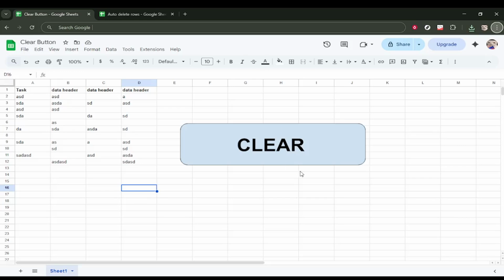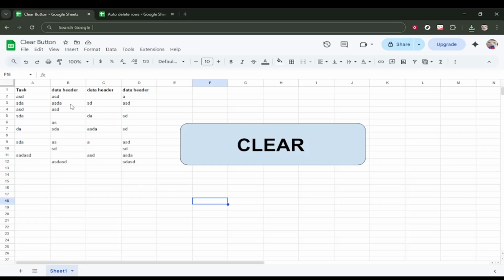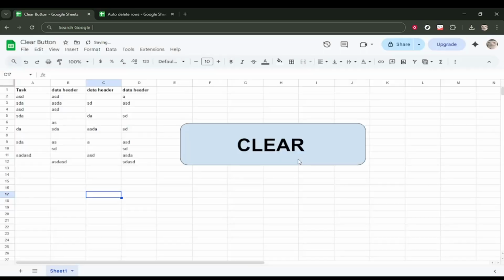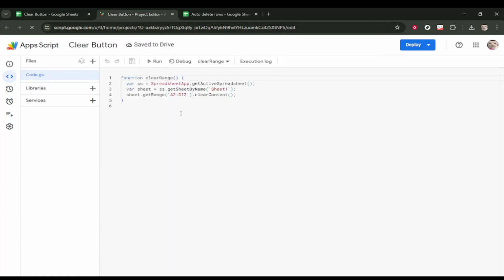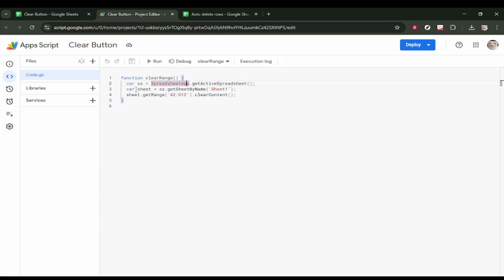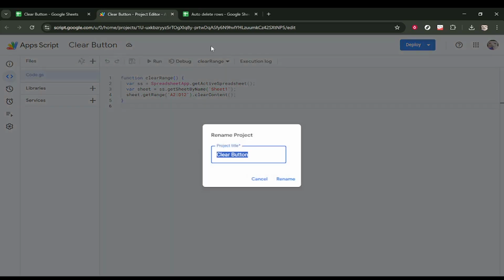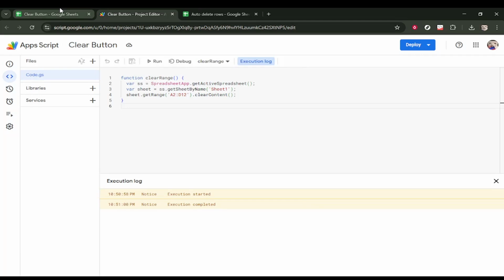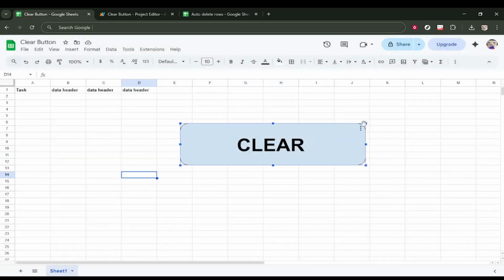How To Automatically Clear Data From Google Sheets [2026 Guide]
In today's video we cover: How To Automatically Clear Data From Google Sheets, Google Sheets, Clear Data Automatically, Google Sheets Tutorial, Spreadsheet Automation, Google Sheets Scripts, Reset Google Sheets, Data Cleaning, Google Workspace, Google Sheets Tips, Automated Spreadsheet, Clear Cells Google Sheets, Google Sheets Workflow, Spreadsheet Management, Google Sheets Data.

-Google Drive
-Google Meets
-Google Sheets
-Google Chrome
-Google Forms
-Google Gmail